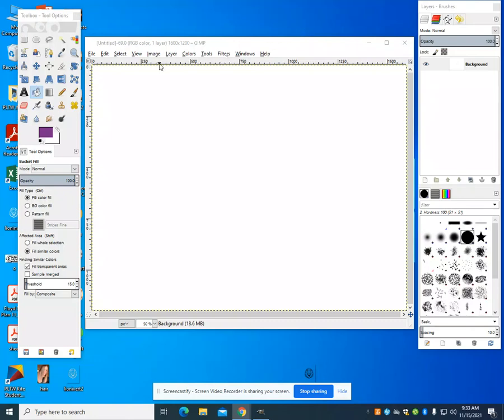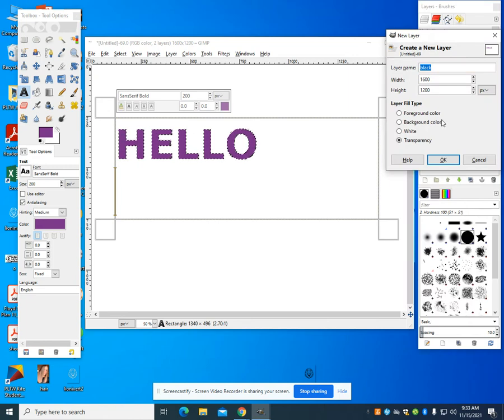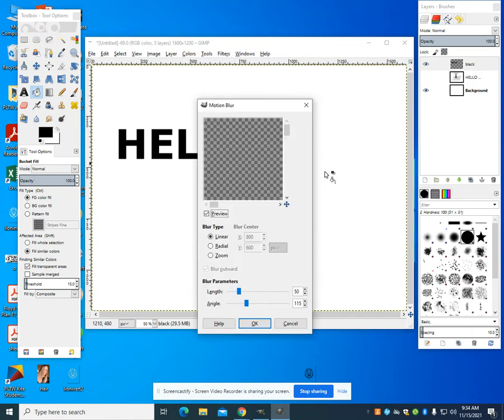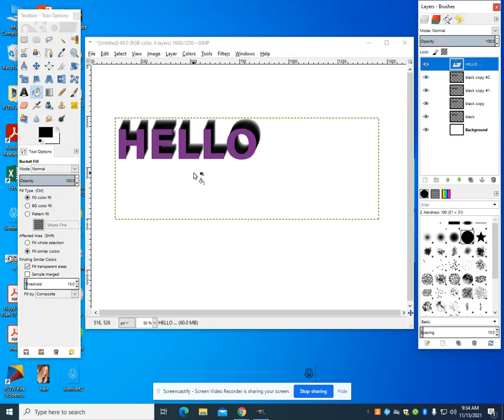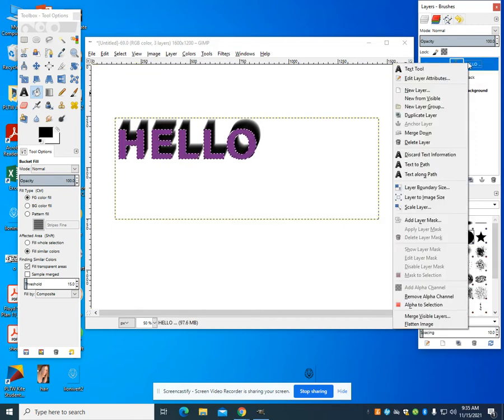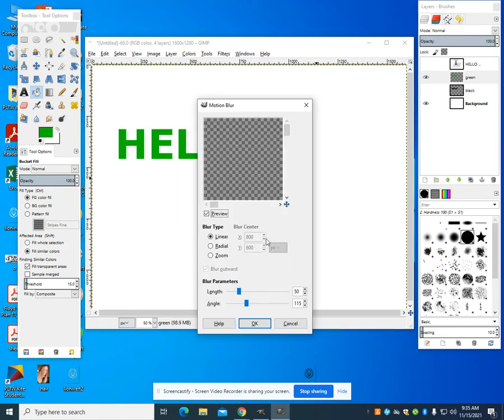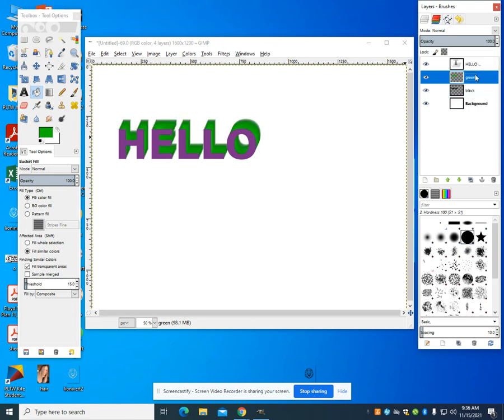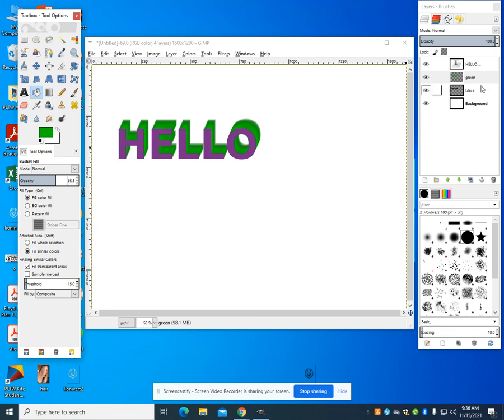GIMP 3D Text Technique 2